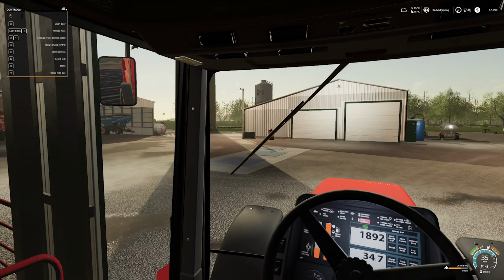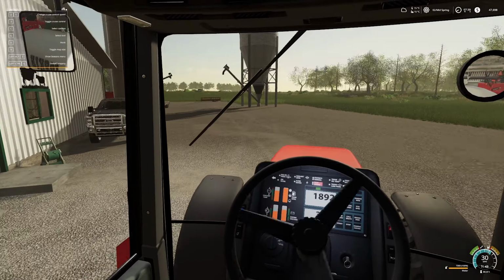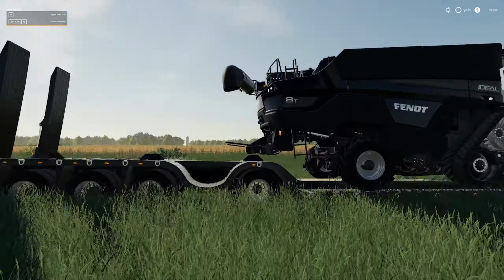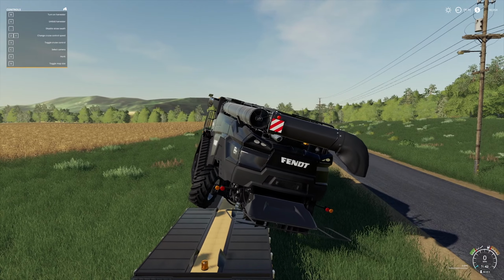Farming Simulator 2019 | Oaklahoma - The Contract Ep 5 ᴴᴰ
Let's start a farm in Oaklahoma! Getting ready for Farming Simulator 22.

PC Specs-
       AMD Ryzen 7 3700x
       MSI GeForce RTX 2080 Ti 11GB
       Corsair Vengeance LPX 32 GB

Programs Used -
       OBS Studio
       Streamlabs OBS (Live Videos)